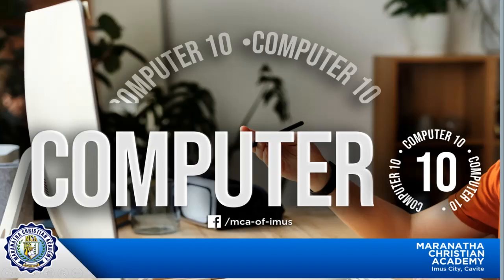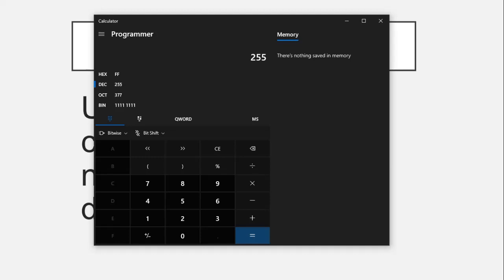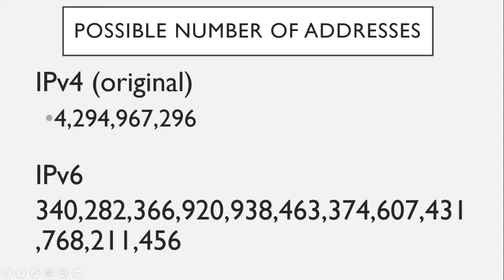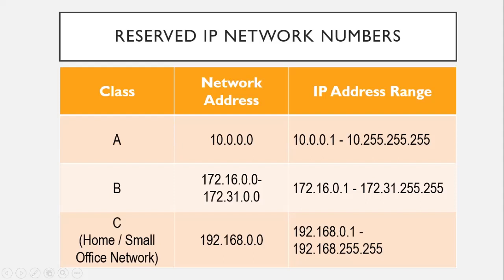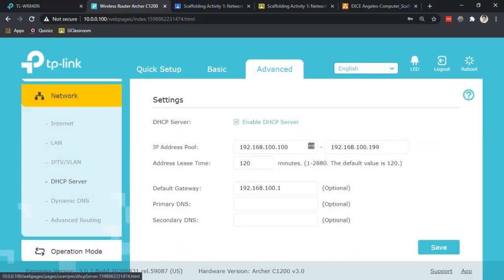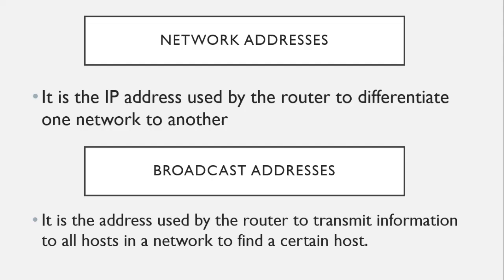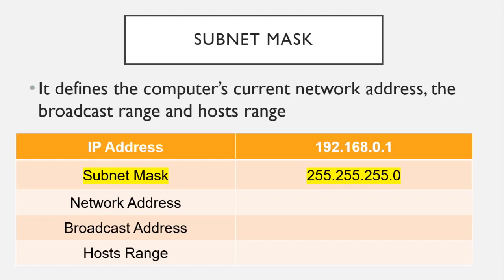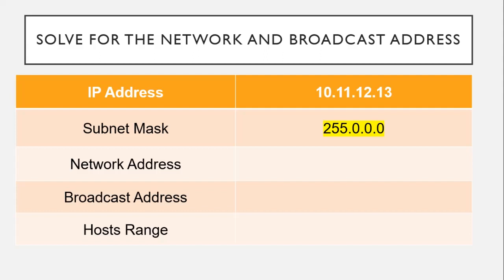Computer 10 Basic Computer Networking Session2